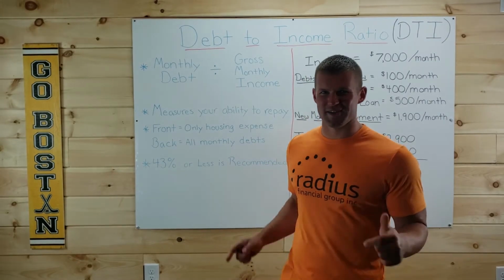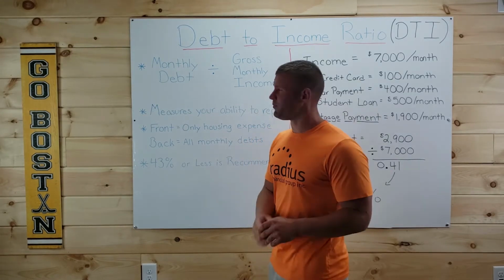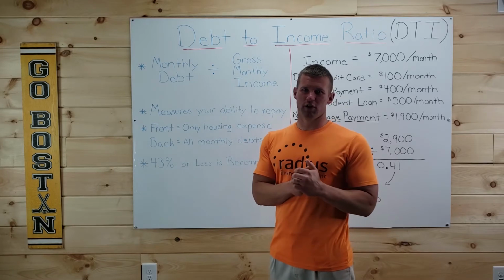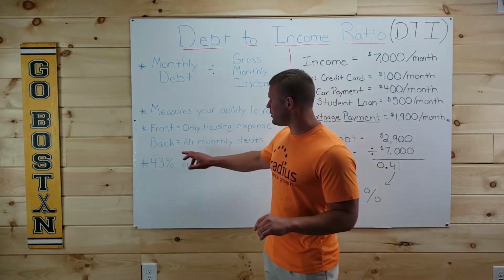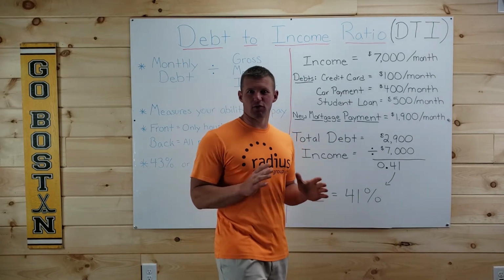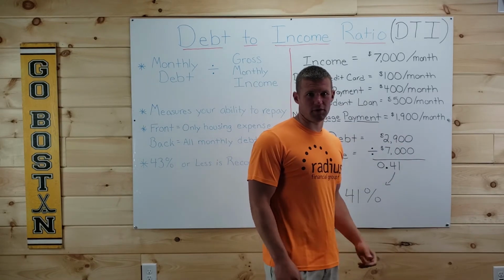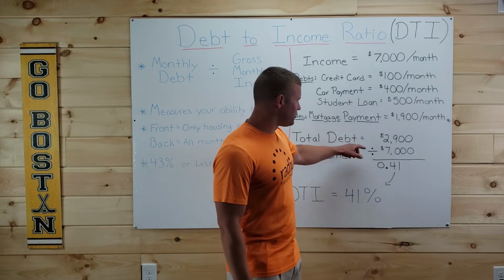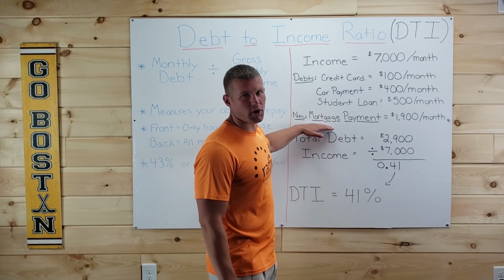Debt to Income Ratio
Wondering what the term "Debt to Income Ratio" means? This video helps explain all of that!